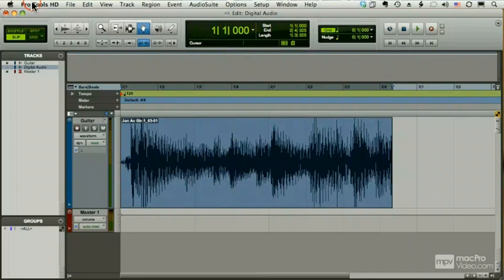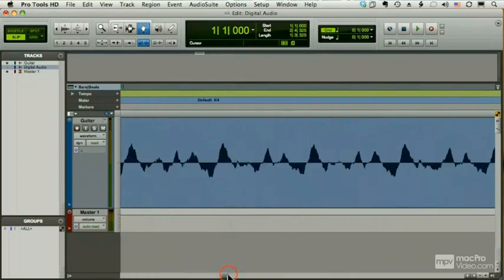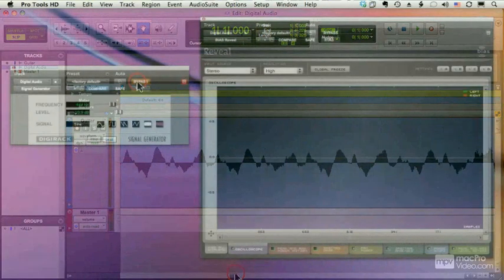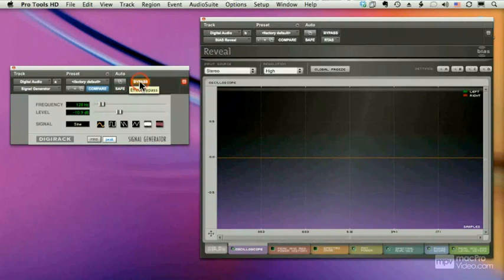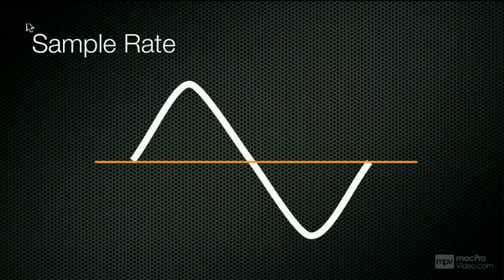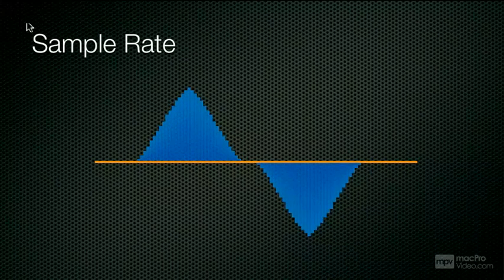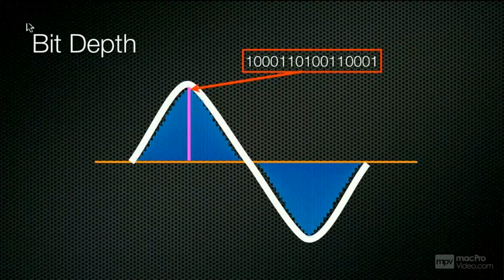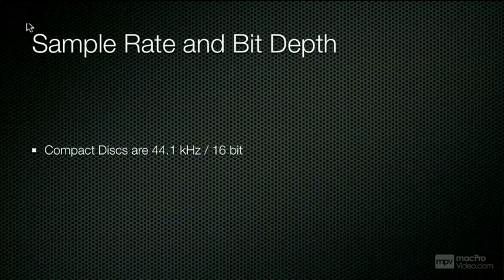Pro Tools 8 101 Core Pro Tools 8 - A Quick Look At Digital Audio